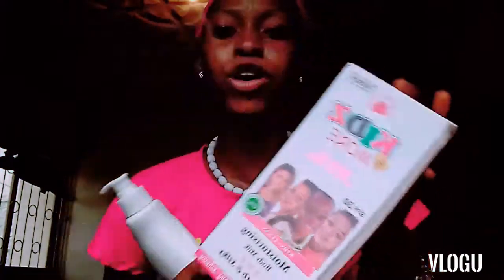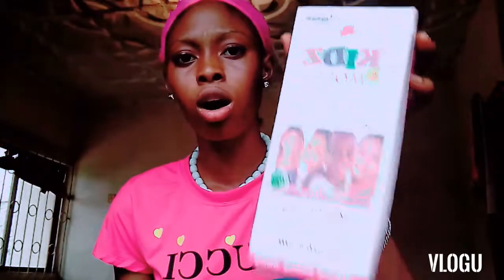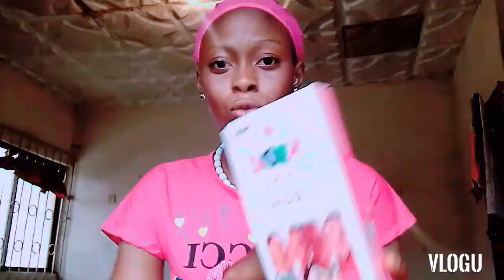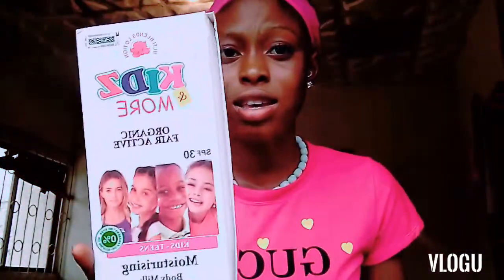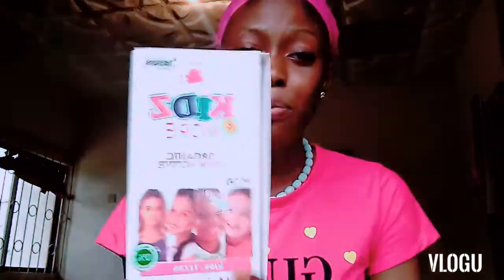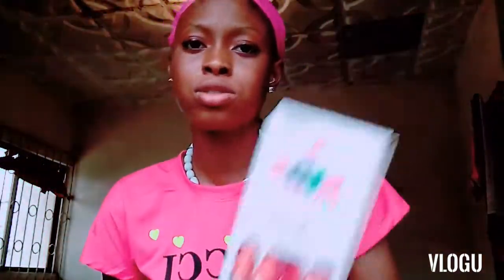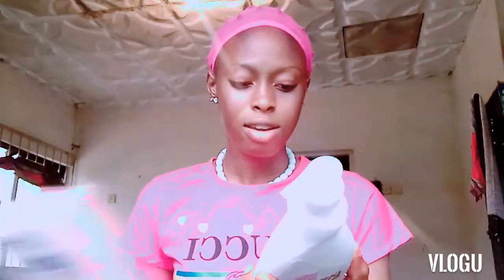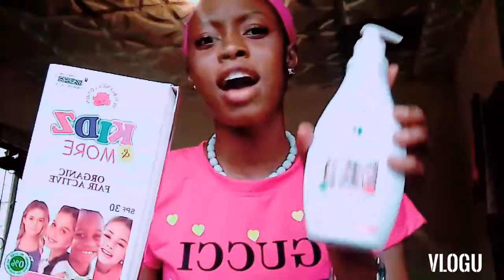kids and more lotion my honest review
kids and more lotion is a very good mosturizing lotion, that suits any baby skin type